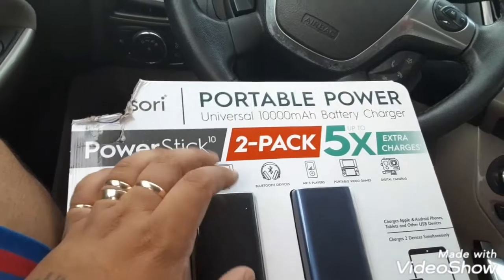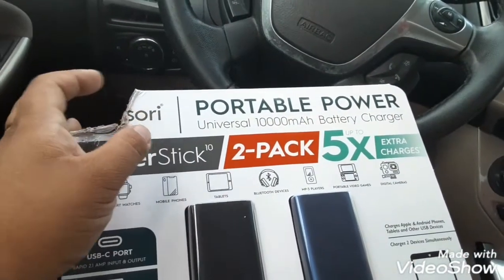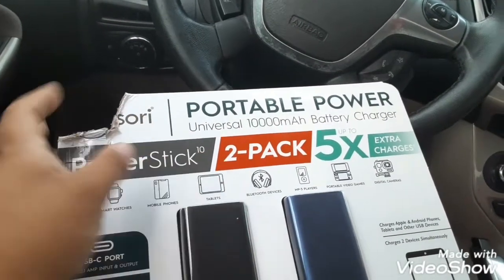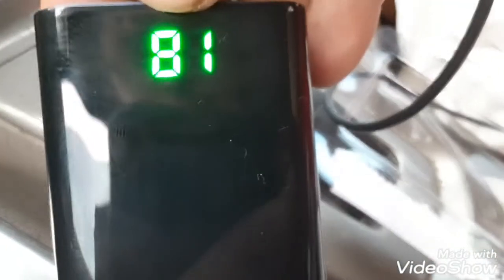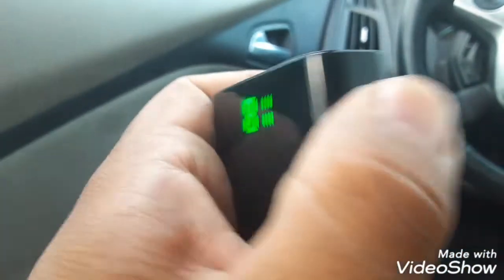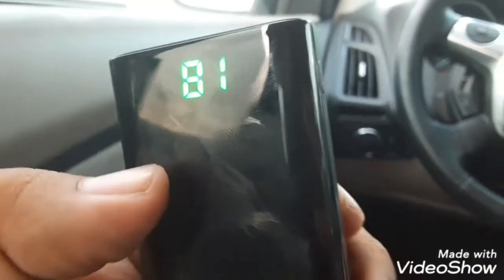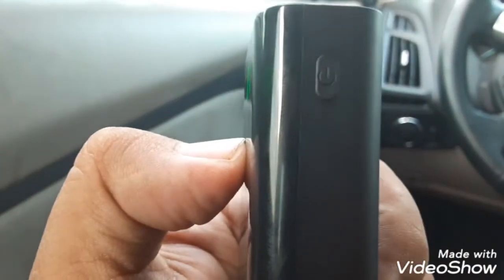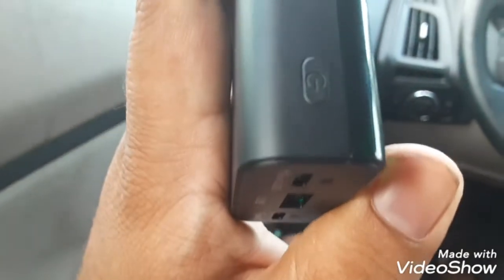Ace sori portable power stick 5x review